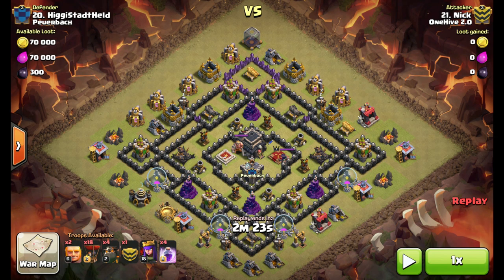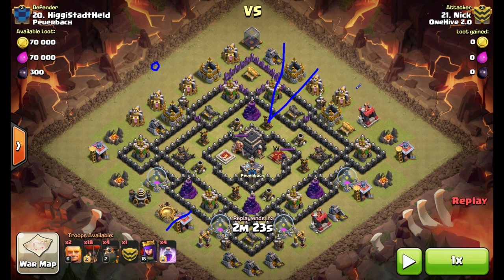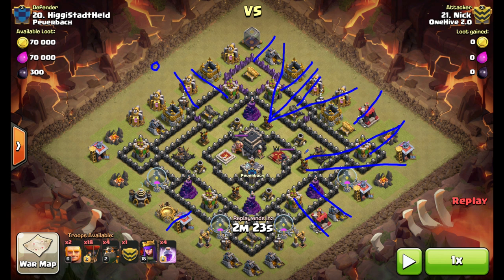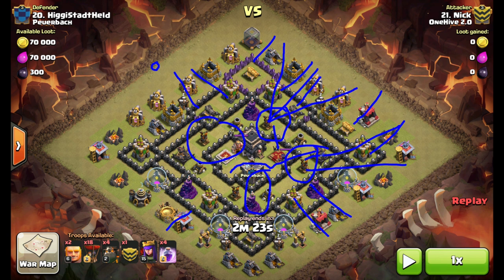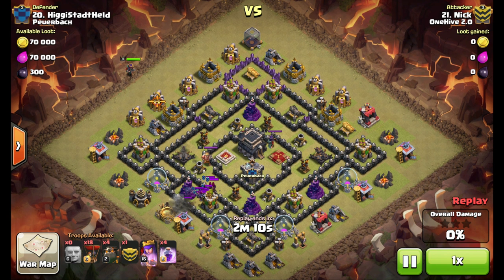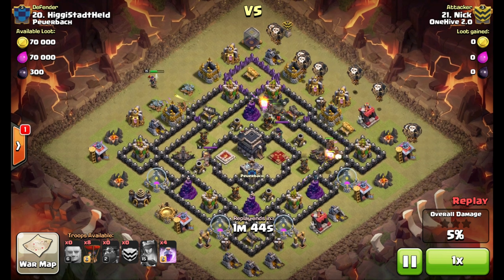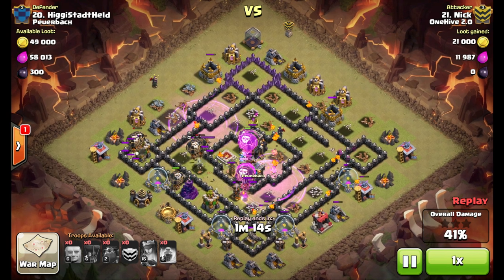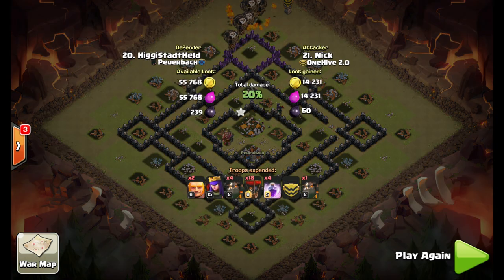PentaLoon Episode 3 | Clash of Clans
Clash of Clans | OneHive 2.0 | A tweaked PentaLoon army comp to lure the enemy CC. This attack is proving to be worth while on some weaker bases when you have a hero down.